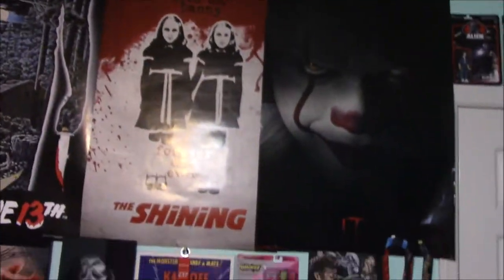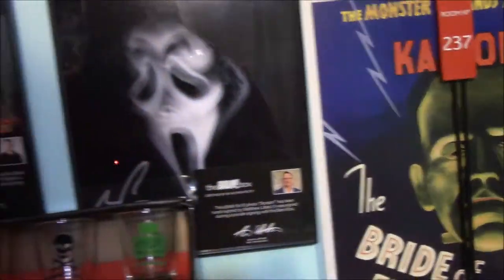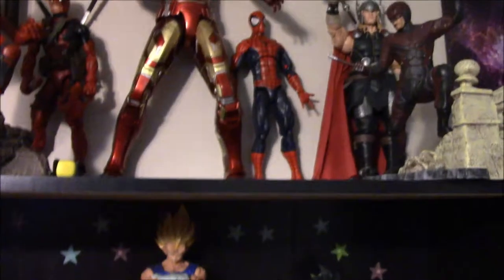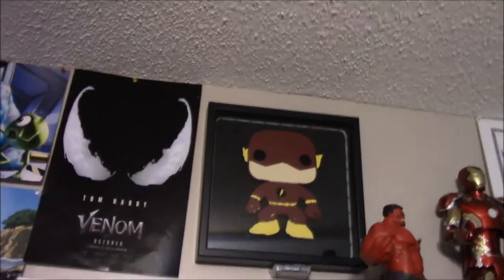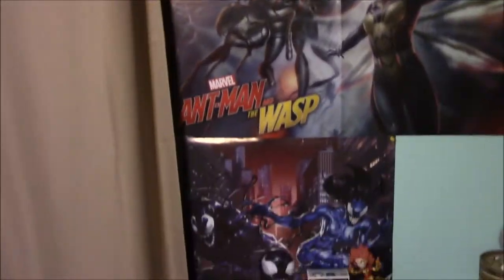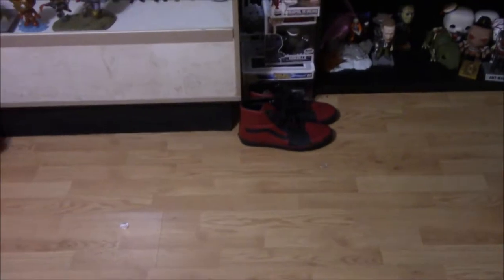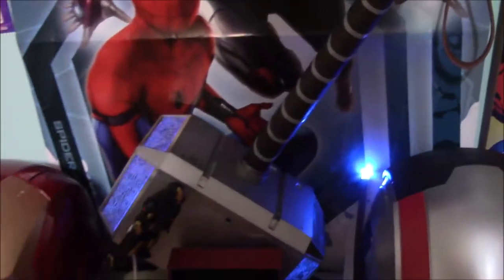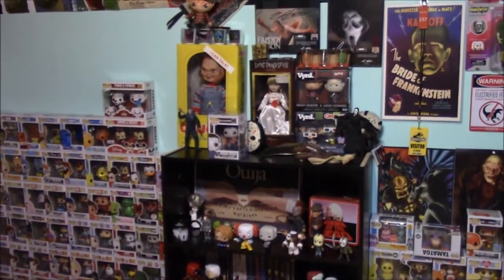HorrorVerse Room Tour (2019)